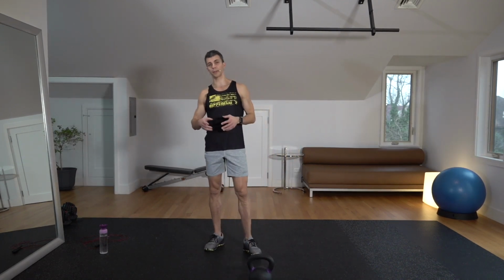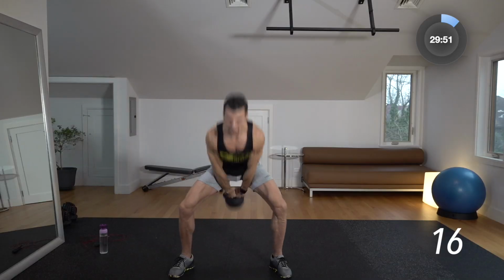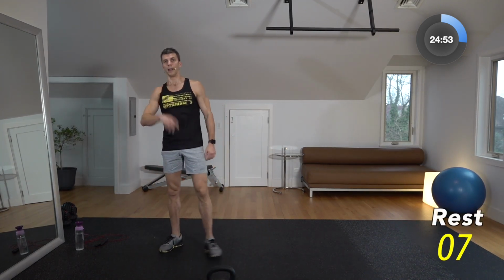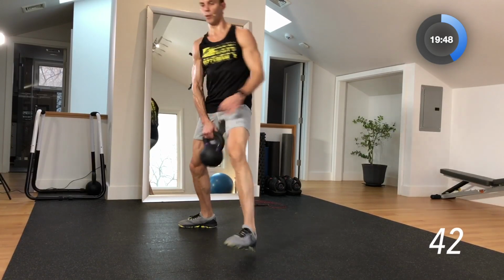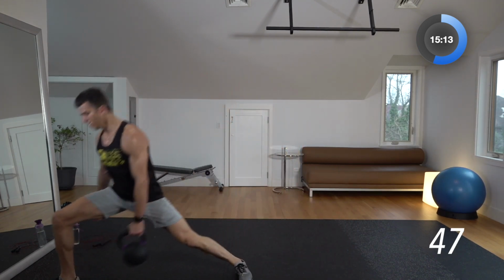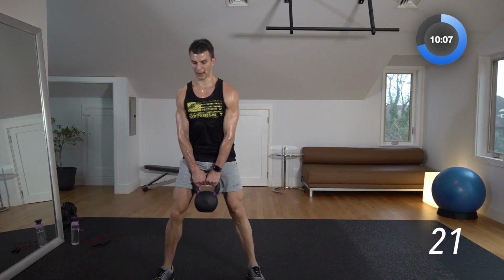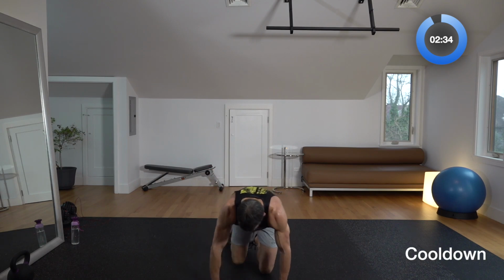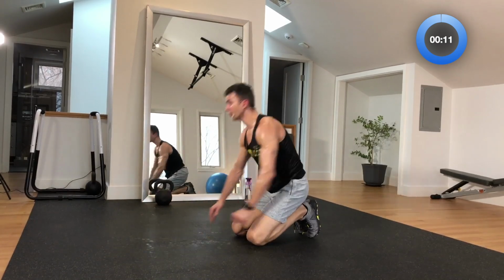35 Minute Kettlebell Workout. Hardcore. Home Workout With XFA Fitness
Burn fat, build muscle with this 35 minute hardcore kettlebell workout. We use just one kettlebell to get the job done in this fast and efficient workout. The kettlebell moves are basic, but please have a understanding of kettlebell techniques before attempting this workout.
Workout at home or at the gym with this tough and intense workout.

Workout outline:
5 moves 1) Kettle Swing 2) Kettle Swing Squat 3) Single Leg Kettle Deadlift 4)Kettle Swing Overhead 5) Kettle Squat, Upright Row, Lunge L/R

6 rounds
1 bonus move ( 1 minute double under jump rope)

Equipment Used:
1 kettlebell. I used 20 kilos ( 44 lbs) Choose your weight accordingly.
1 Jump rope ( optional )

Check out our full programs for the best shape of your life